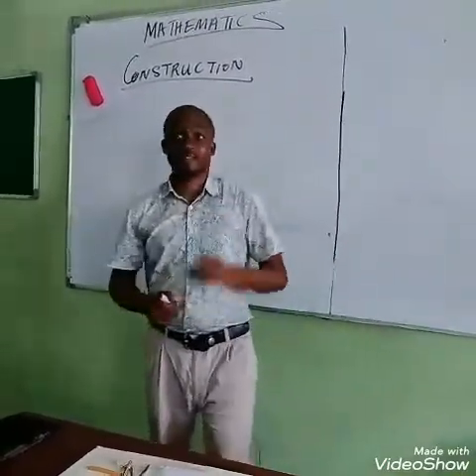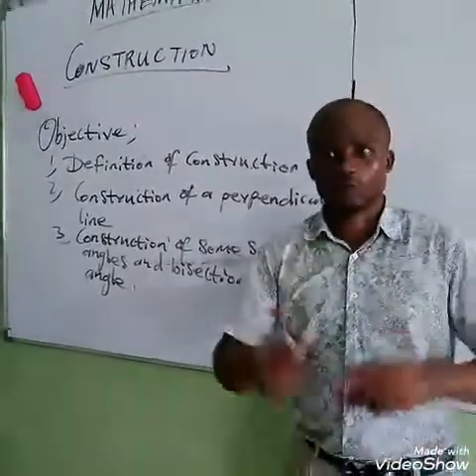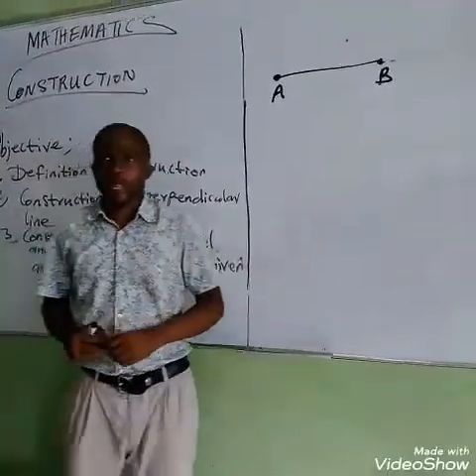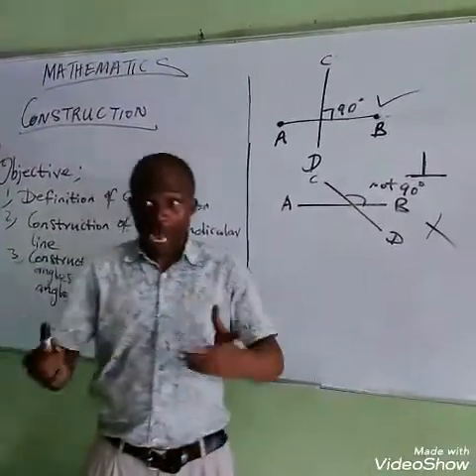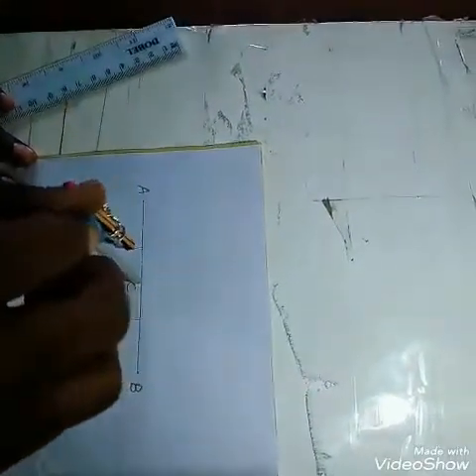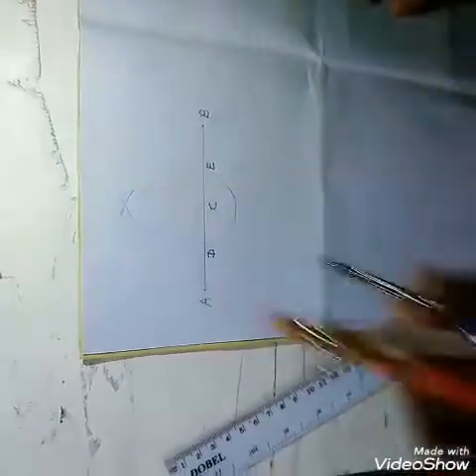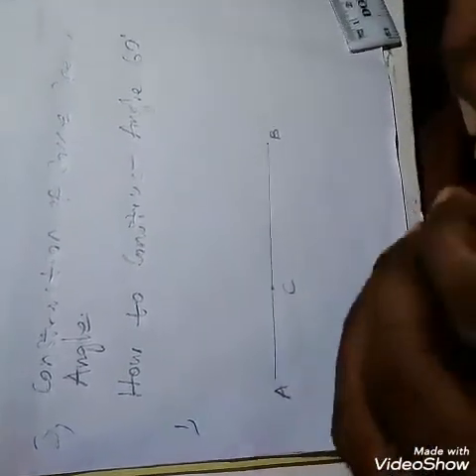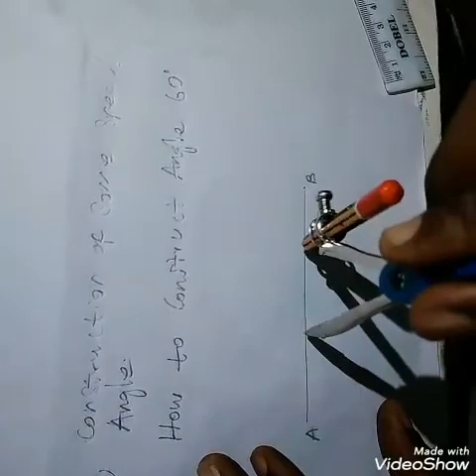Teaching on technical drawing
Construction of angles